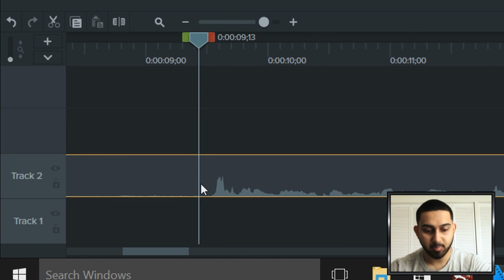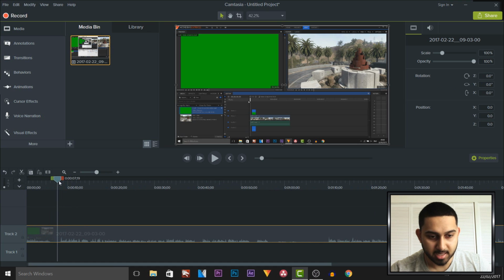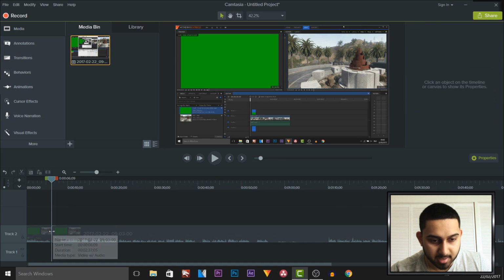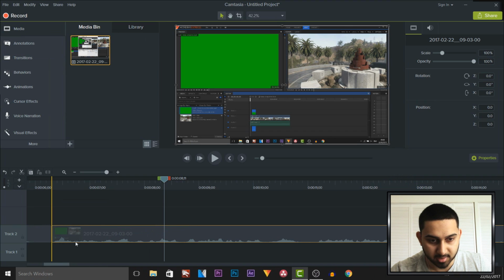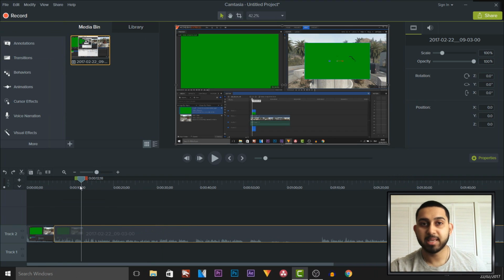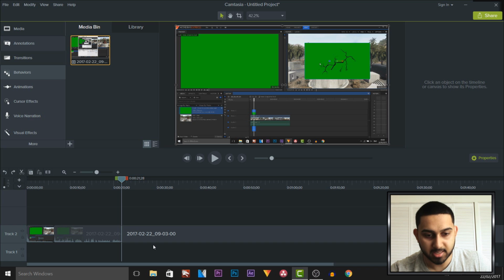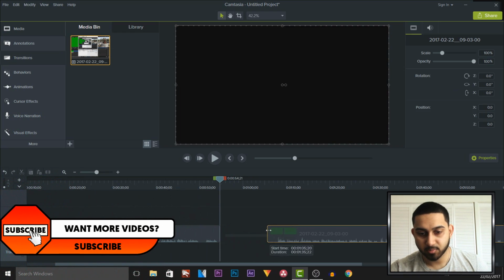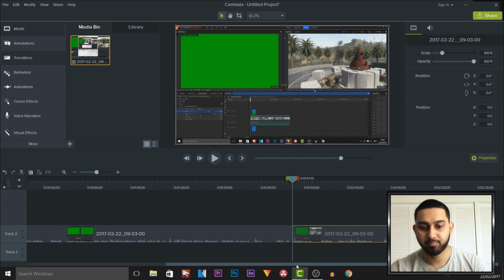How To: Trim and Split in Camtasia Studio 9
How To: Trim and Split in Camtasia Studio 9! In this video I will be showing you how to trim and split in Camtasia Studio 9! I will be showing you how to split with a keyboard shortcut along with another way in case your keyboard is not working.